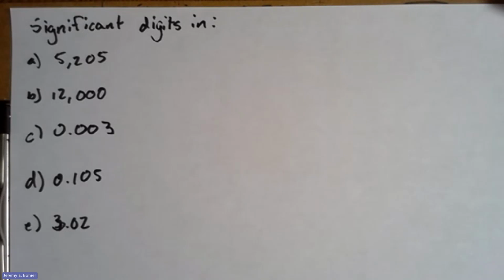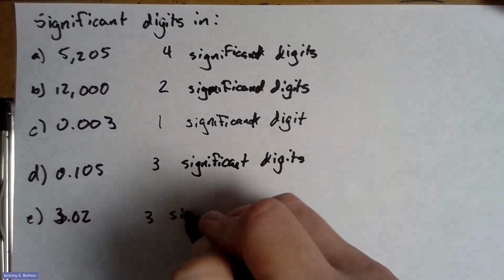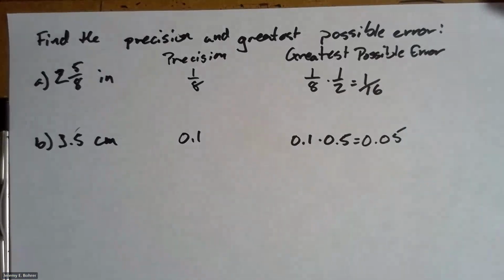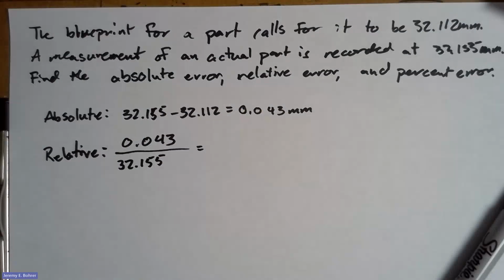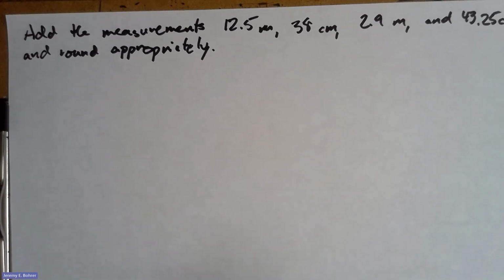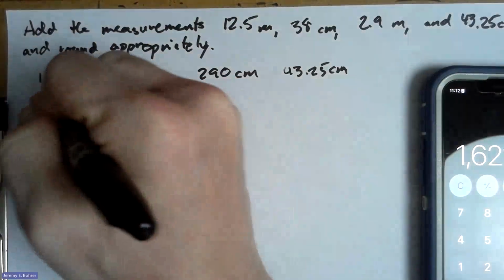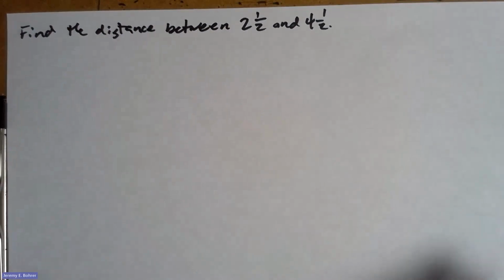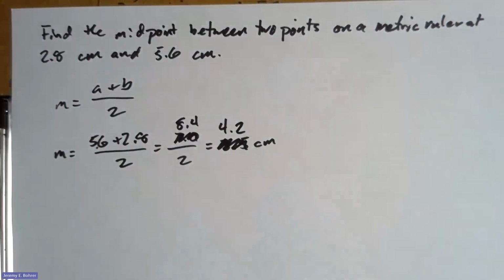MAT 101 4 5 solutions